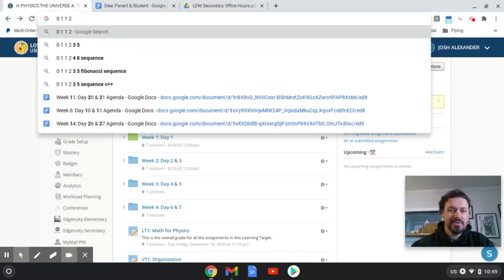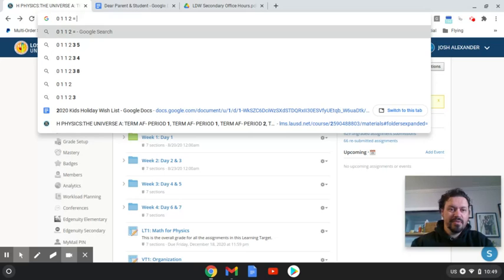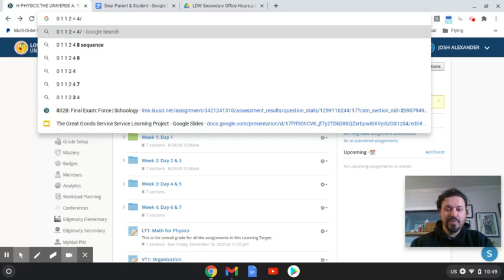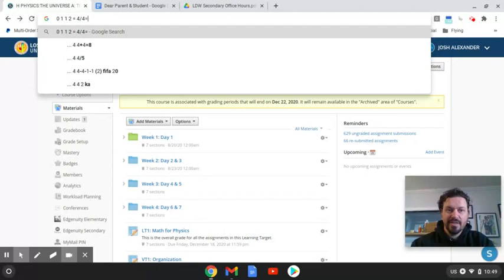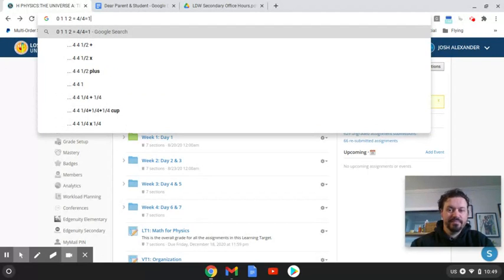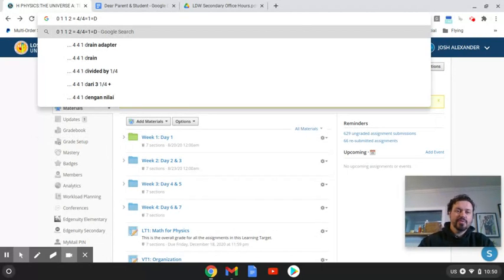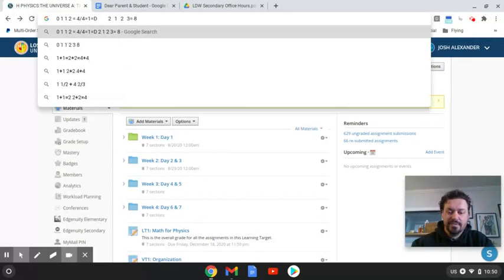Working on Physics LAUSD Incompletes Over Winter Break